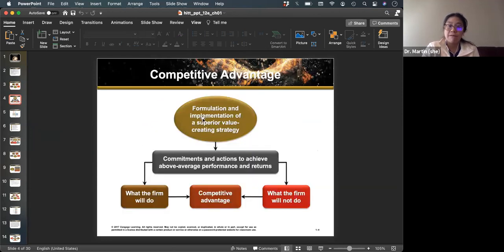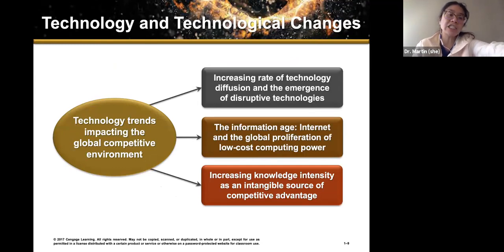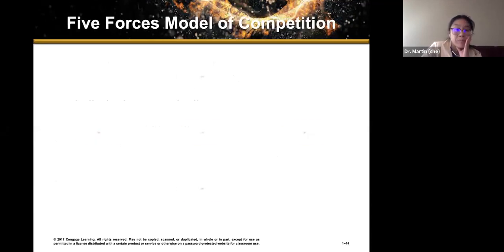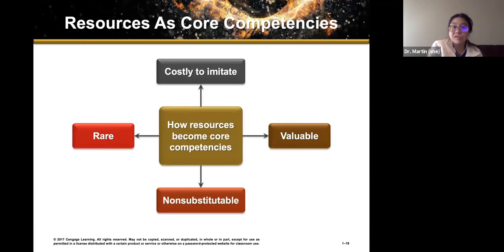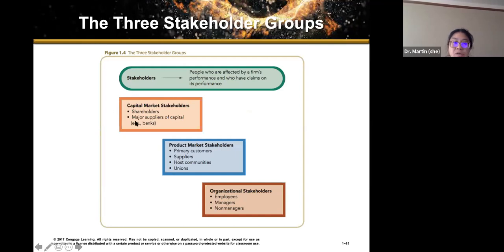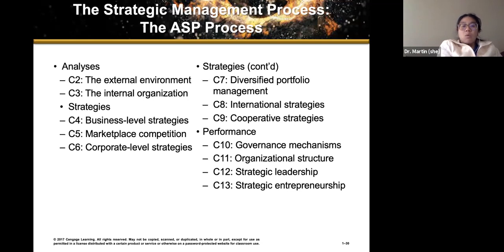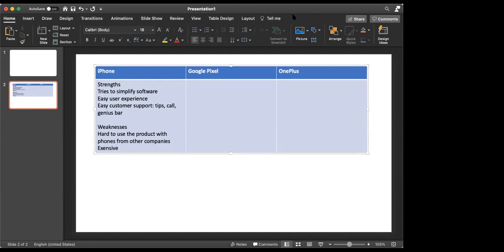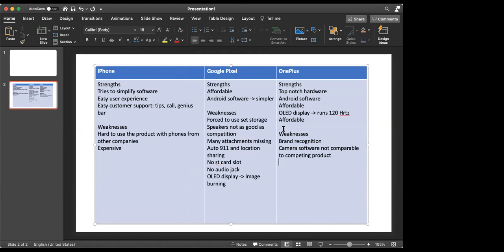BUS2890W Strategic Management and Competitiveness 1/13/21